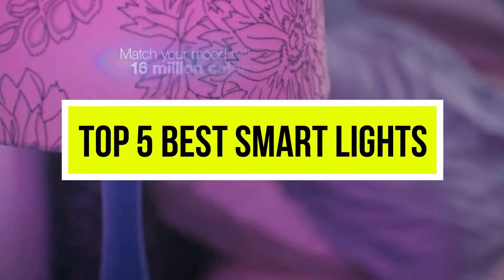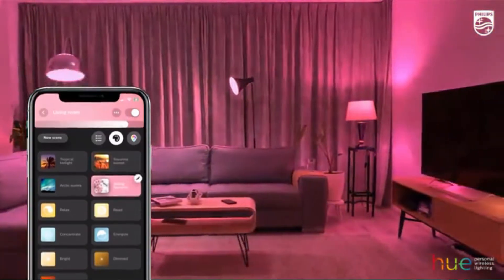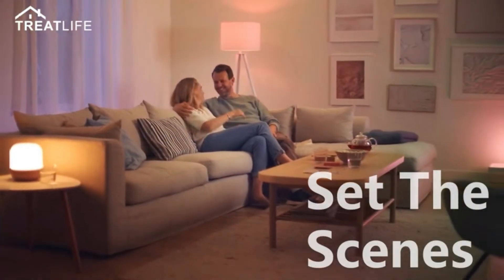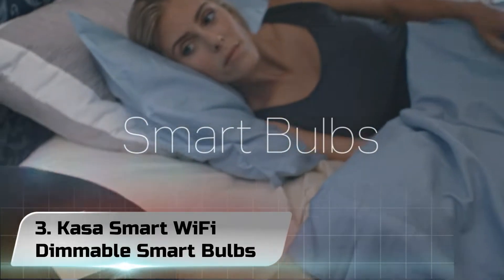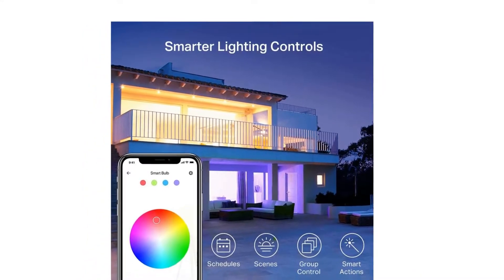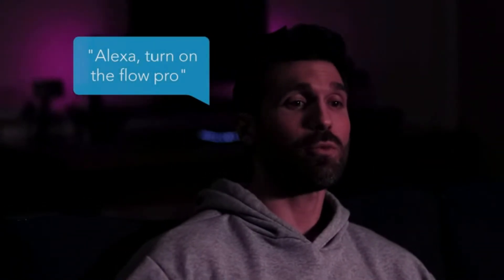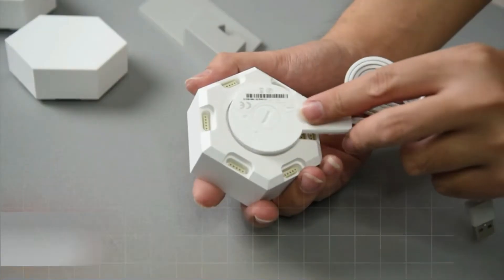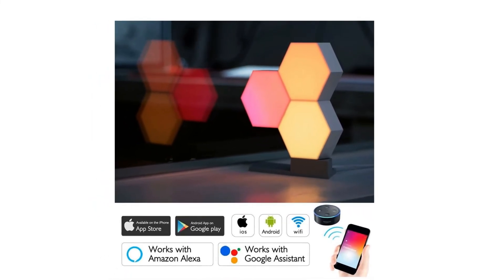Top 5 Best Smart Lights Review In 2022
1. Philips Hue 2 Pack LED A19 Bulbs

2. Treatlife 2.4GHz Music Sync Smart Bulb

3. Kasa Smart WiFi Dimmable Smart Bulbs

4. Govee Smart LED Light Bars

5. Yescom Set of 3 WiFi Smart Hex Lights